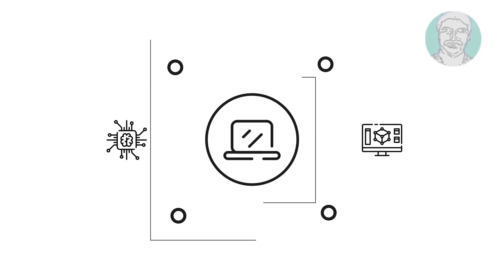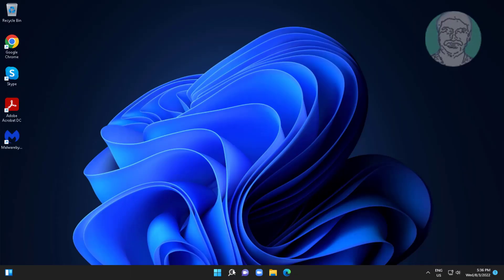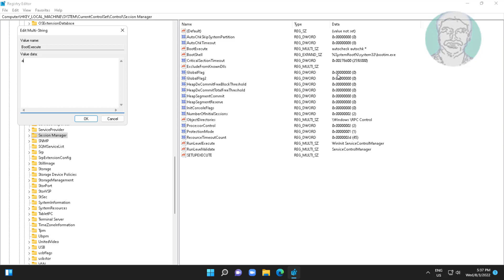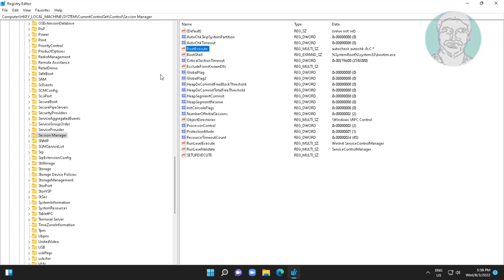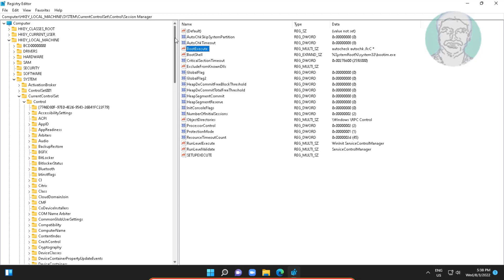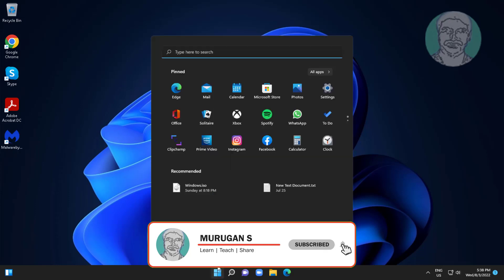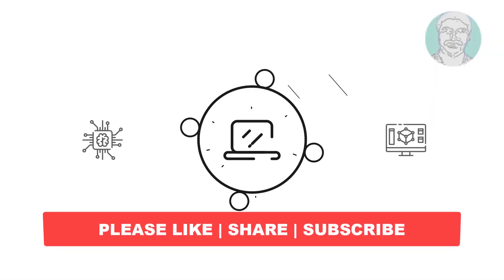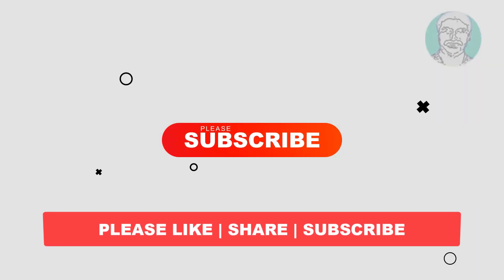How To Stop Fixing C Stage 1 In Windows 11/10 [SOLVED]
This Tutorial Helps to How To Stop Fixing C Stage 1 In Windows 11/10 [SOLVED]

00:00 Intro
00:08 Open Registry Editor
00:50 Open Boot Execute String
01:24 Close & Exit Registry Editor
01:37 Closing